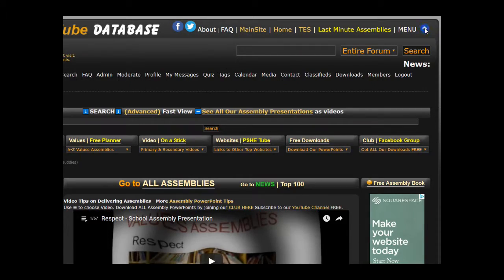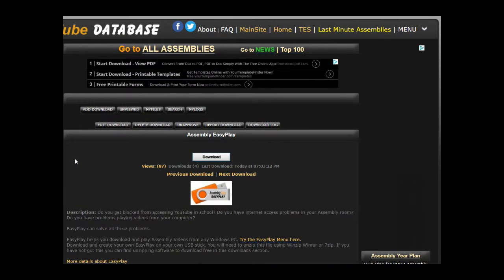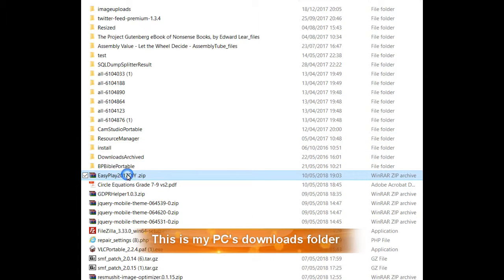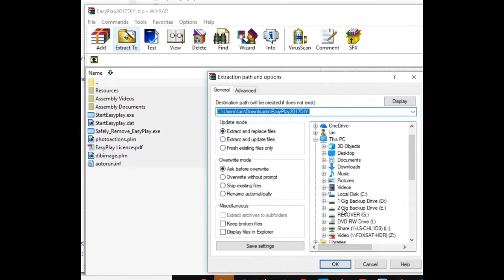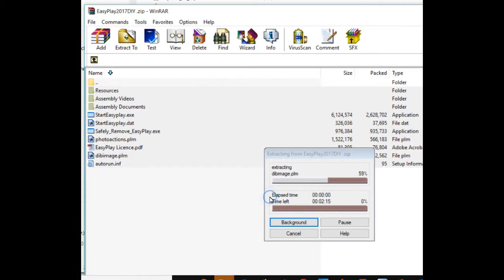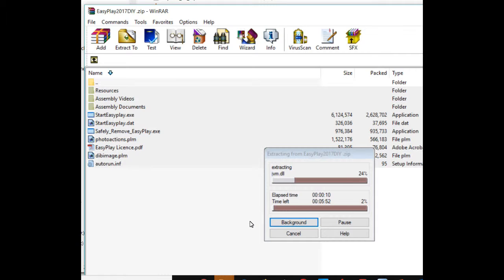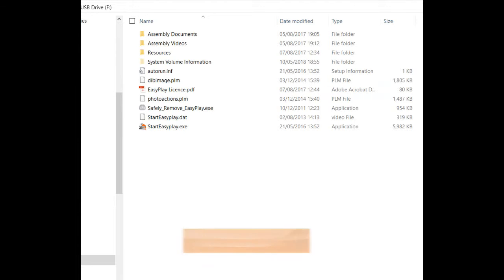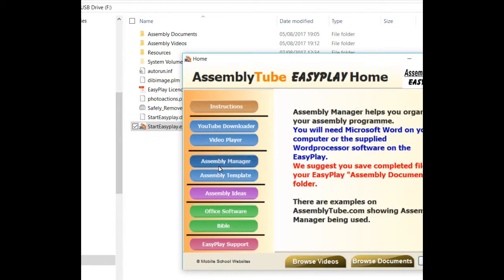Creating an AssemblyTube EasyPlay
Create your own EasyPlay to make showing Assembly Video Easy.